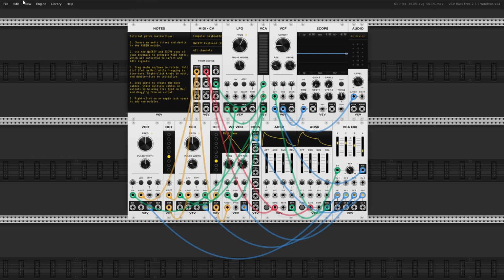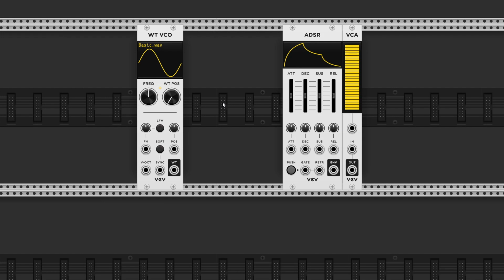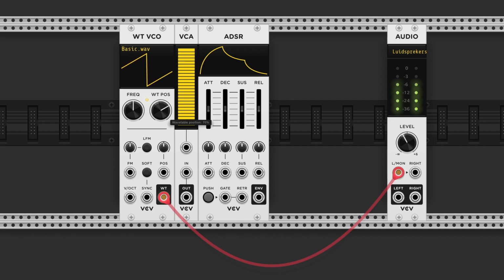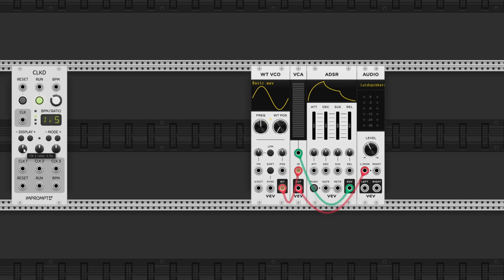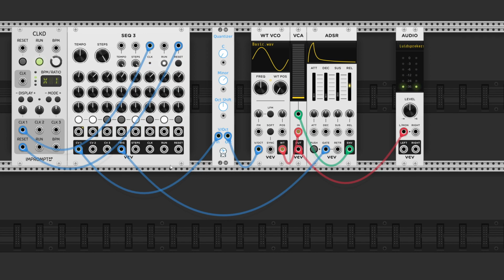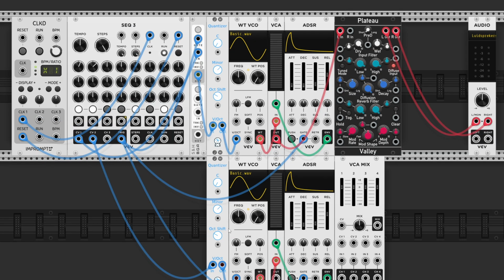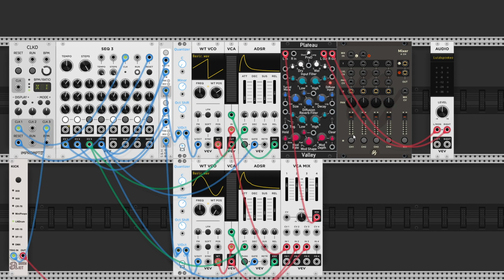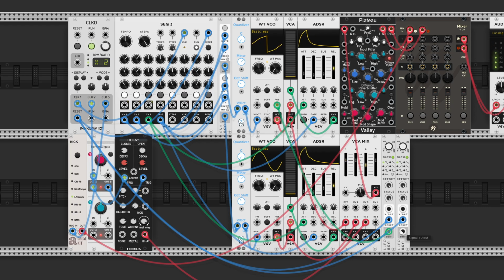VCV Rack beginners tutorial part 1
Welcome to this beginner-friendly guide to modular synthesis using VCV Rack!

Whether you're new to synthesis or just curious about the world of modular, this video will walk you through the basics of patching, signal flow, and creating sounds in a virtual modular environment.

In this tutorial, we’ll cover:

What is Modular Synthesis?
A quick introduction to the modular synth philosophy and how it differs from traditional synthesizers.

Setting Up VCV Rack: Learn how to download, install, and navigate the free VCV Rack software, the leading virtual modular synth platform.

Understanding the Modules: A breakdown of the core modules in VCV Rack, including oscillators, filters, envelopes, sequencers, and effects.

Basic Patch Creation: A step-by-step demonstration on how to patch together a simple sound, from oscillators to filters and modulation.

Signal Flow Explained: Understand how audio and control voltages (CV) move through a modular synth system, and how to shape sound in creative ways.

Exploring Sound Design: Tips for getting started with sound design, from basic tones to evolving textures.

This video is perfect for anyone interested in learning how modular synths work, whether you're working with hardware or just starting with software. By the end, you'll have a solid foundation to experiment and dive deeper into the world of modular synthesis!